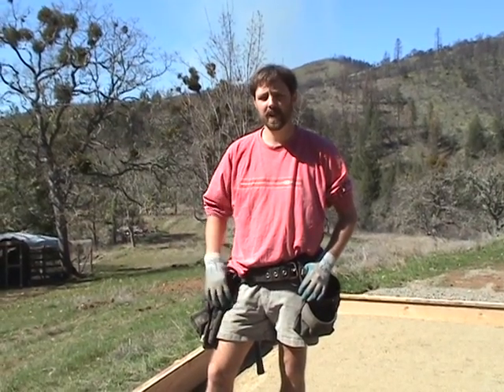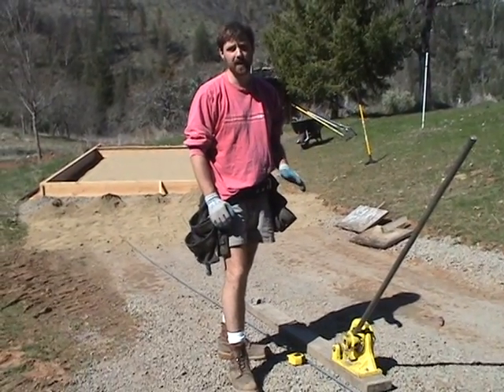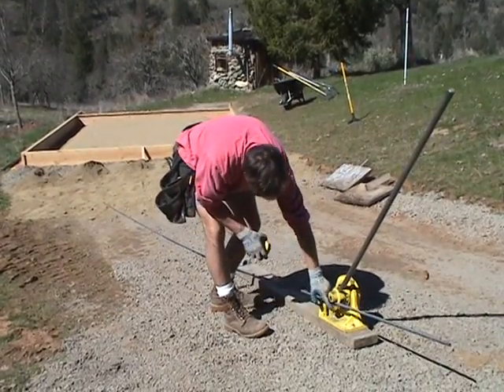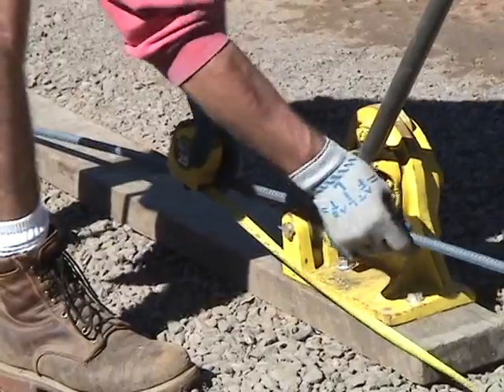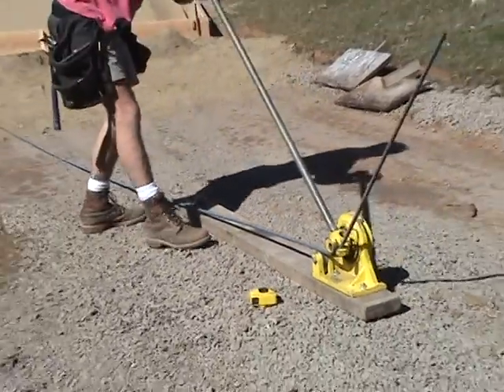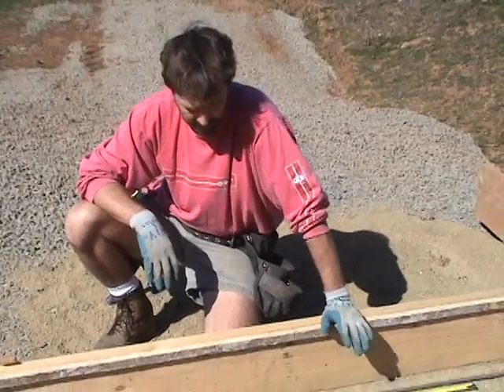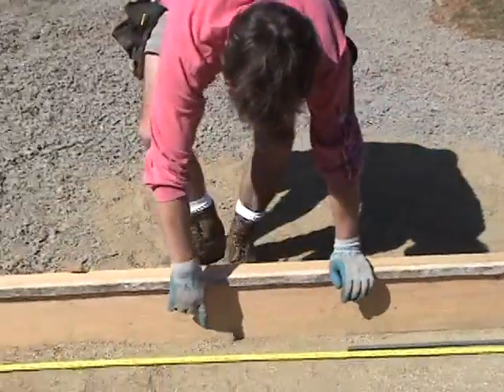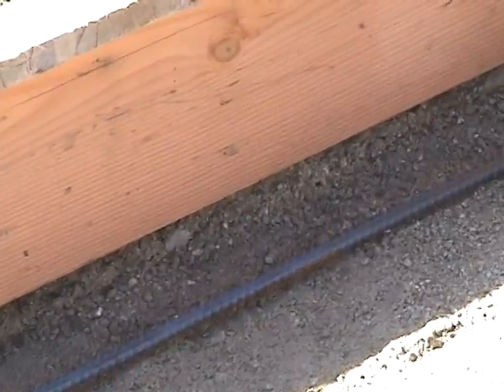How to Bend and Cut Rebar for slab and foundation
How to Bend and Cut Rebar for foundation.